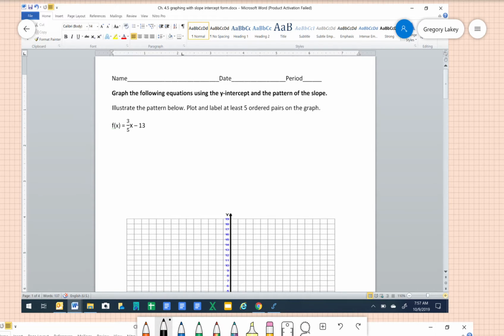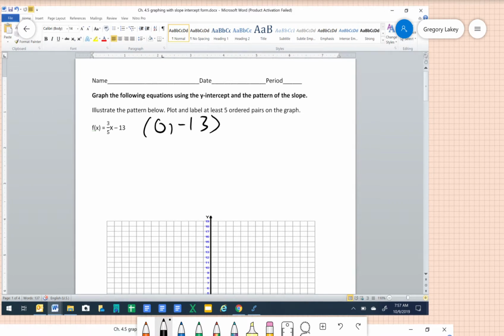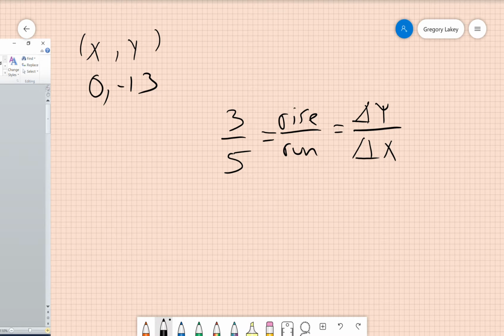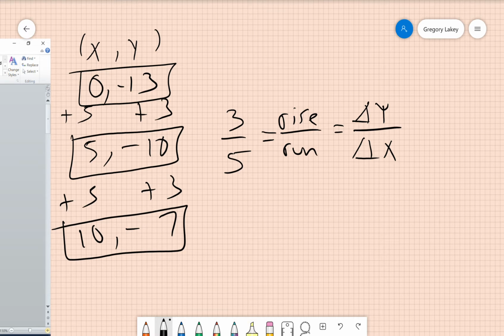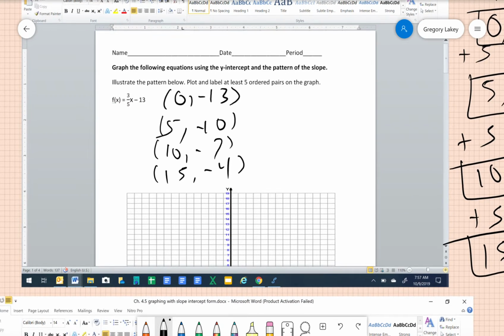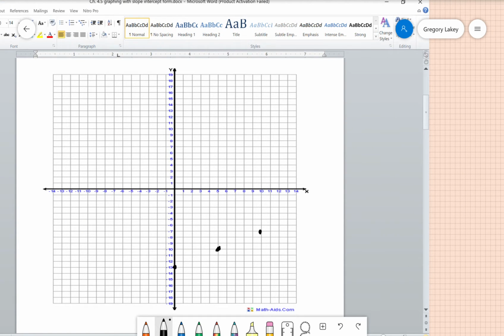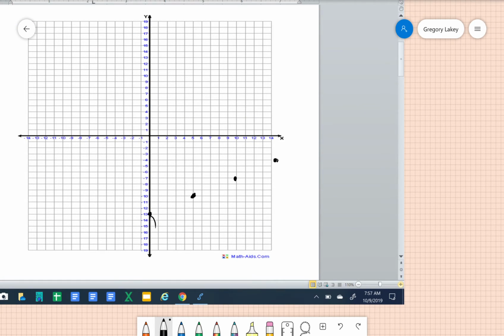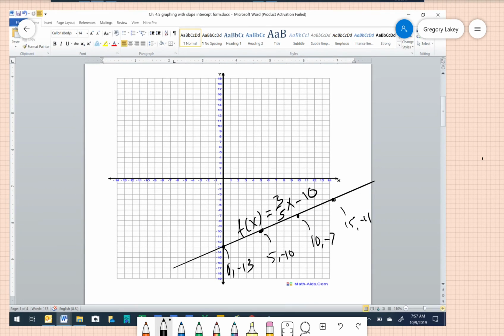Graphing in slope intercept form using the slope as a pattern 1